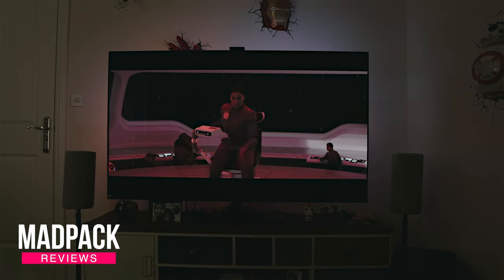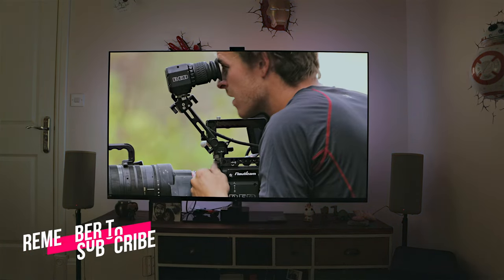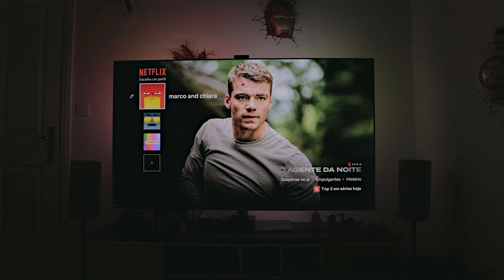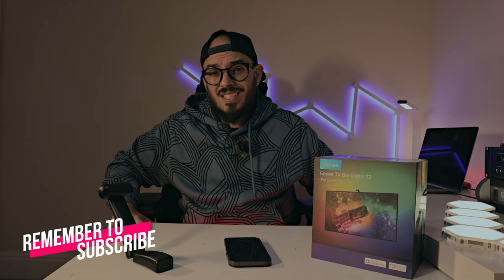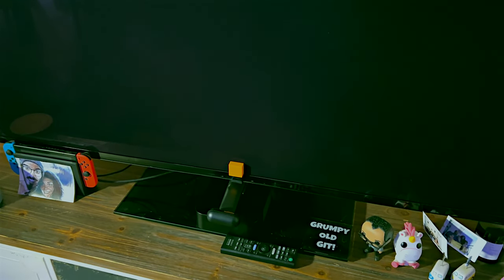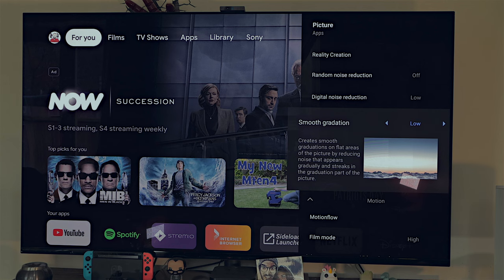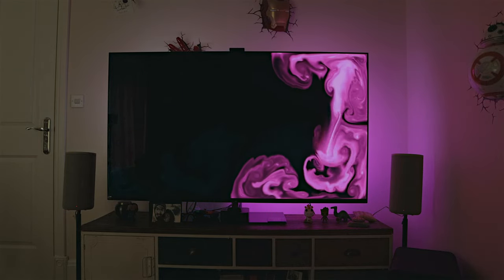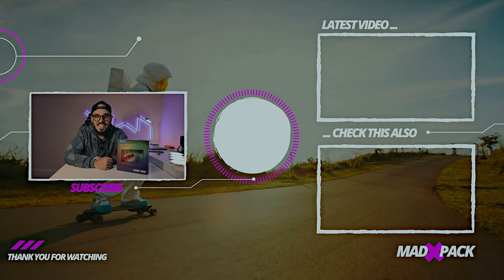Govee Tv Backlight T2 - Calibration / Settings / Camera Tutorial & FQA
So after more than 25.000 Views on my video where I give you the best settings for your Govee TV Backlight T2 and so many questions were made I decided to answer these questions and show more in detail how I set up my camera on the bottom of the distance there it is and all the reasons behind of installing you Govee T2.

Questions answered about the Govee T2:
1:36 - Can I improve the colour accuracy of a Blue Sky on Govee T2? Multiple times it appeared Purple to me.
3:26 - Do you recommend buying the Govee T2 or lights are too distracting?
4:19 - My TV is on a corner and is not assembled on the wall do you still recommend the Govee T2?
5:04 - If I place the Camera at the bottom of my TV can it be set up about 70mm away from the TV and about 100mm away from the Screen?
6:11 - Can I have a static colour with Govee T2?
7:04 - Which other ways I can turn ON and OFF my Govee T2 without using the remote set up behind the TV?
8:14 - How can I get a higher saturation if I'm playing a game that is not really saturated?
9:30 - Do I need to use the Orange Squares to calibrate the camera of the Govee T2 on the bottom of my TV? What is the process and do I need to flip my phone around?
9:57 - Does the colour of my walls affect my calibration? And if it's Blue should I not move the Colour calibration bar so close to Blue?
10:40 - How do you perform the camera calibration with the Camera of the Govee T2 on the bottom?
10:47 - How do I fix a Black Screen? How can I make my Govee T2 match this black screen and not show me some colour lights?
11:56 - Don't like the stand of my TV or is it a problem to use the Camera of the Govee T2 on the bottom what should I do?
12:37 -  All Steps for a proper calibration in 1 minute?
13:51 - If I don't have a Sony TV should I follow your settings anyway?
➡️➡️➡️  14:25 - HOW TO SET UP UP YOUR GOVEE T2 CAMERA ON THE BOTTOM?

➡️ CODE: MADpack

❌ TV STAND

❌ BEST TV DEALS:
- Best TV Vs Price ➡️ Samsung S95B + Soundbars
- Best Home Theater TV ➡️ Sony A95K + SoundBar / Neck Speaker / TV mount
- Best Upper Mid-Range TV ➡️ Samsung QN90B QLED + Soundbar
- Best Mid-Range TV ➡️ LG C2 + Soundbar
- Best Lower Mid-Range TV ➡️ Hisense U8H
- Best Cheap TV ➡️ Hisense A6H

The way I set it up on my living room under my TV. These setup steps are essential to get the best results on your Govee T2 and I hope that in this way you will stop having issues with your Govee TV Backlight T2 at your home and setup.